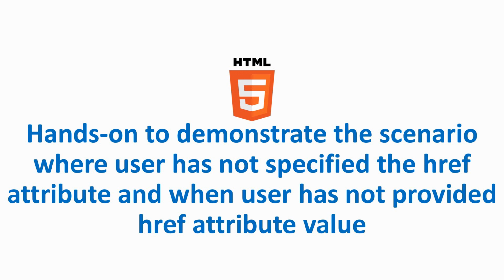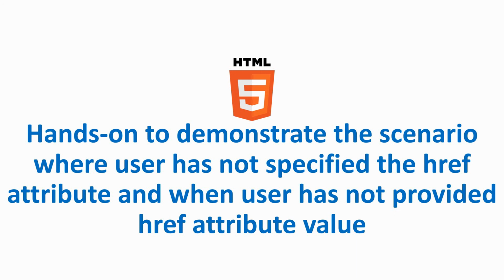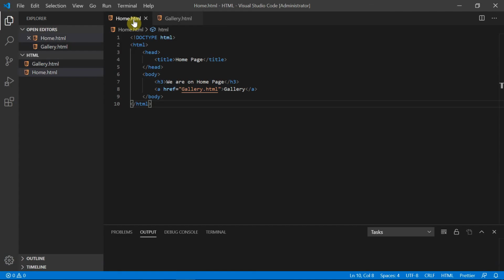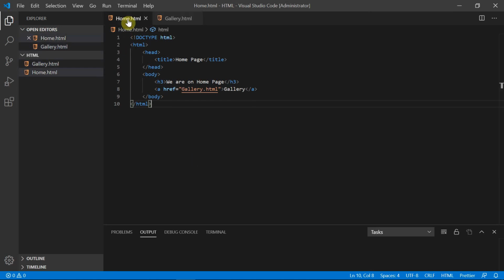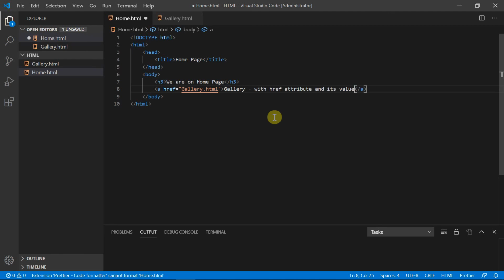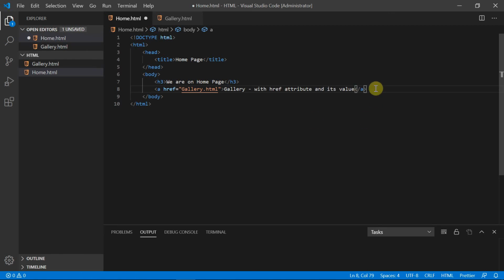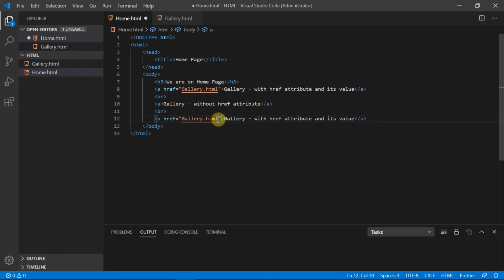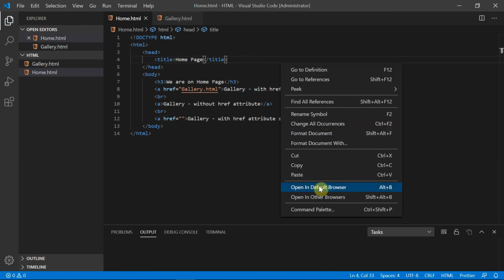Hands-on to demonstrate the scenario where user has not specified the href attribute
Here we will do Hands-on to demonstrate the scenario where user has not specified the href attribute and when user has not provided the value for the href attribute